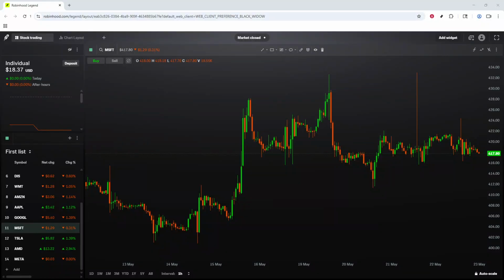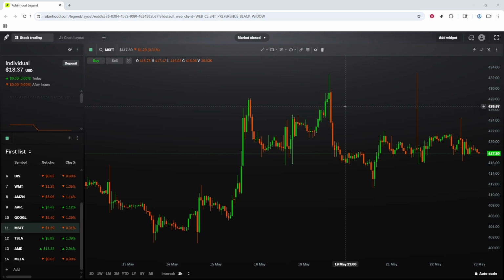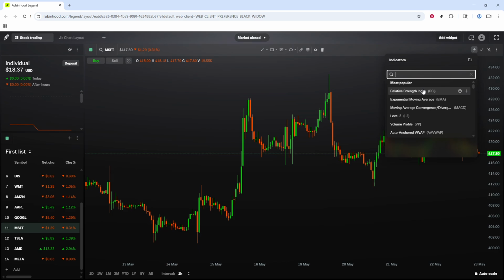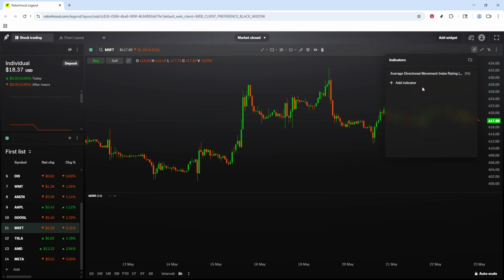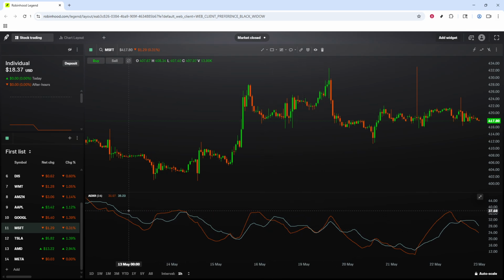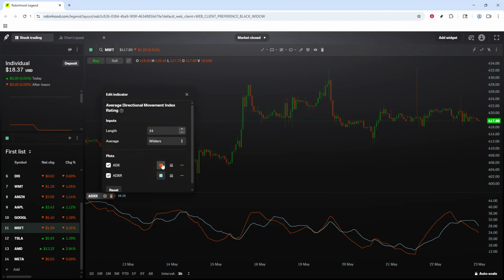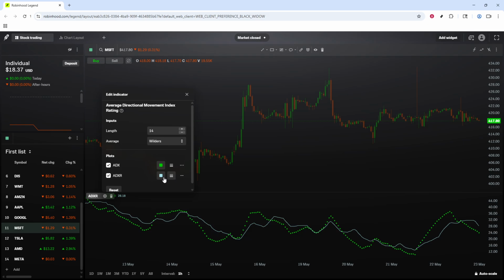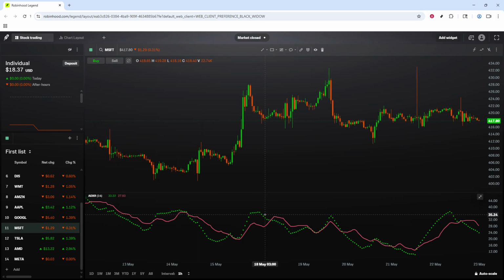How To Add Average Directional Movement Index Rating Or ADXR In Robinhood Legend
This tutorial provides a professional, step-by-step guide on how to add and customize the Average Directional Movement Index Rating (ADXR) indicator within the Robinhood Legend charting workspace. You will learn how to navigate the indicator panel, use the search function to locate the tool, and adjust real-time settings to customize the indicator's display on your charts. By the end of this guide, you will be able to visualize trend strength directly on your workspace to assist with your technical analysis.

Video Chapters
0:00 - Introduction to Adding the ADXR Indicator
0:15 - Accessing the Chart Workspace
0:23 - Opening the Indicators Panel
0:31 - Searching for and Adding the ADXR Indicator
0:55 - Customizing Indicator Settings
1:12 - Real-Time Updates and Indicator Management